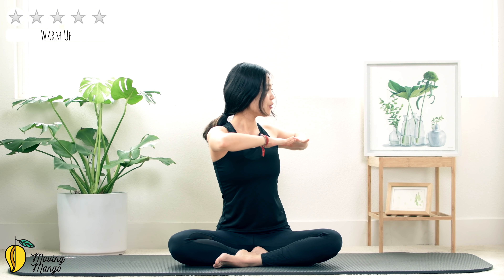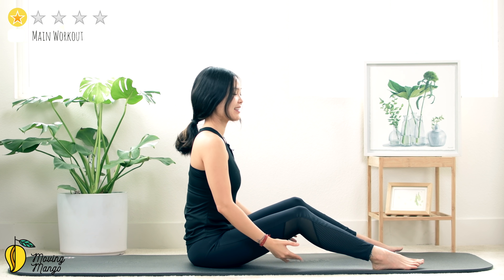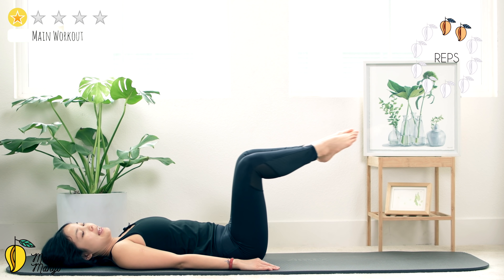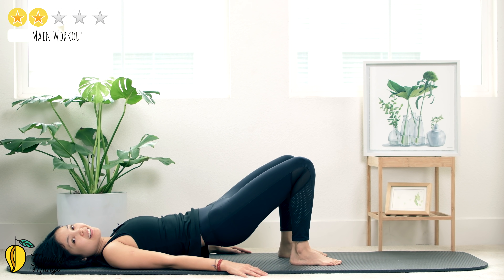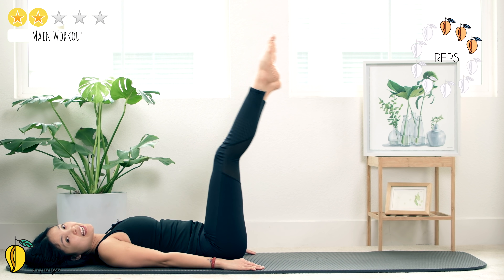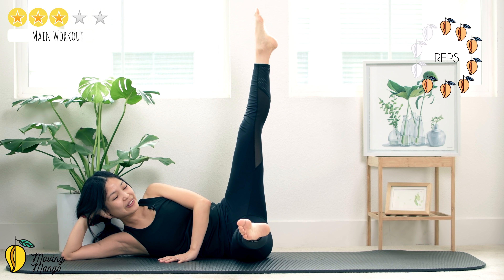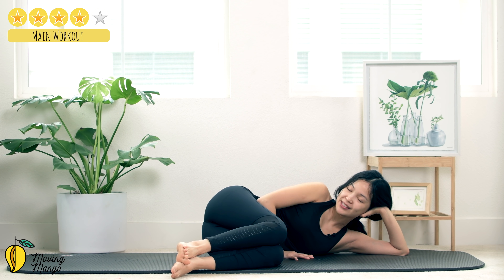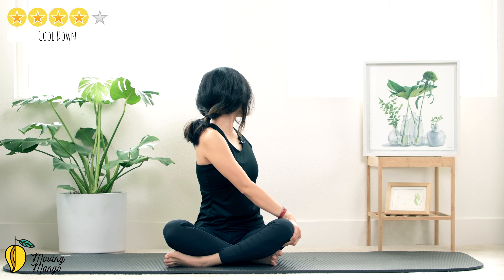Extreme & Tone Pilates Workout | Mango Crush Series #21042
Another week, another Extreme  & Tone Pilates Workout | Mango Crush Series for your total body. Enjoy and keep me posted!! 💛

0:00 intro
0:40 warm up
4:03 main workout
27:52 cool down